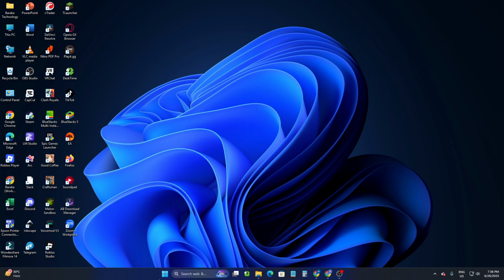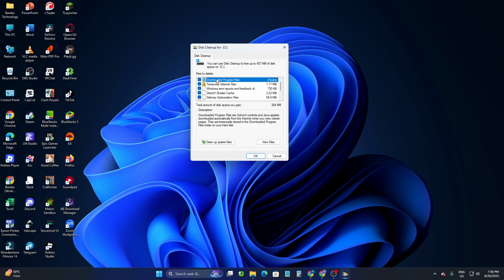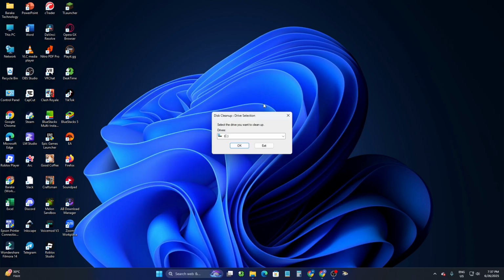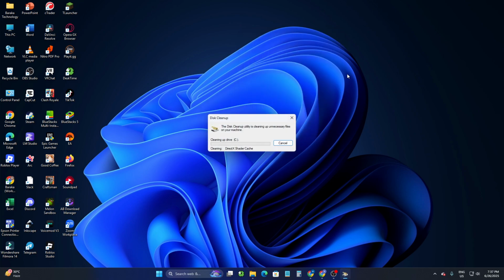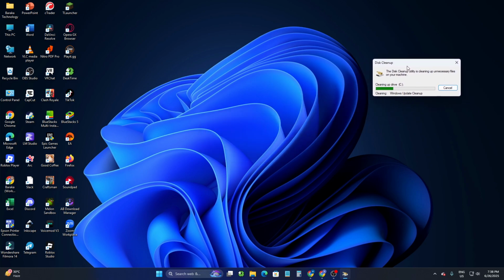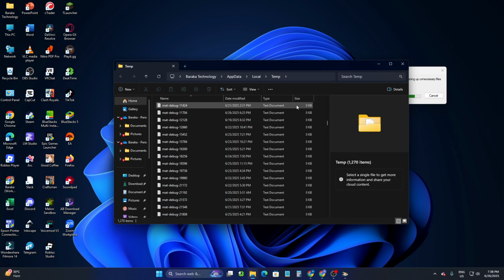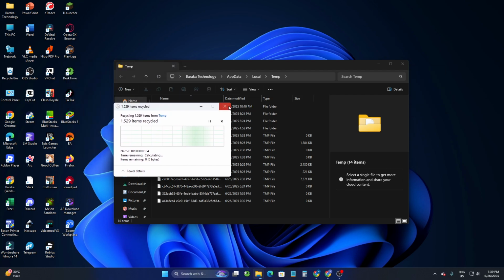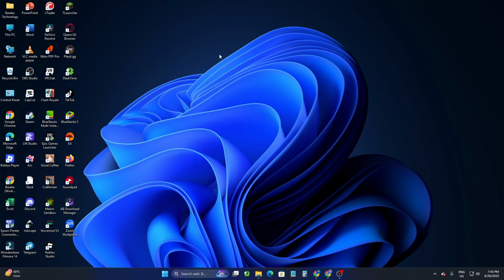Windows 11 - Run Disk Cleanup Recover Space on Hard Drive - Delete Old Unwanted Files (2026)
In this video, you will learn how to run Disk Cleanup on Windows 11 to recover space on your hard drive and delete old unwanted files efficiently. This step-by-step guide covers Windows 11 storage management, freeing up disk space, and improving your PC’s performance by removing unnecessary files.